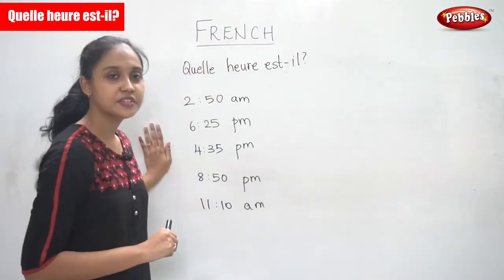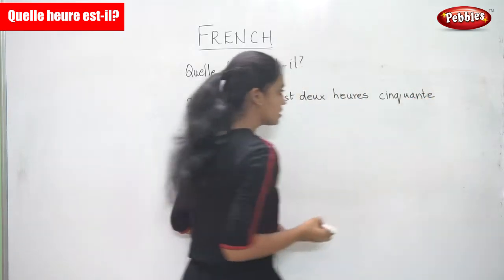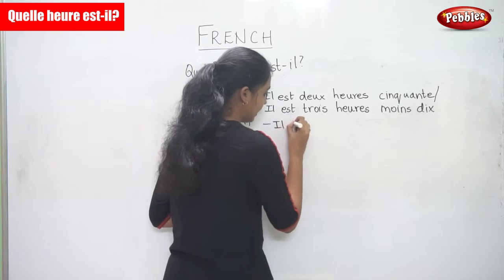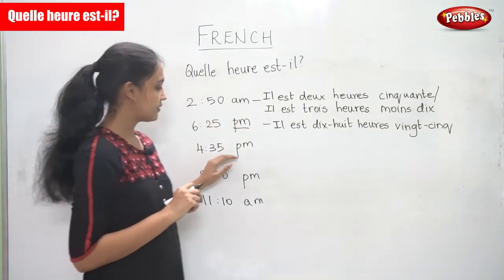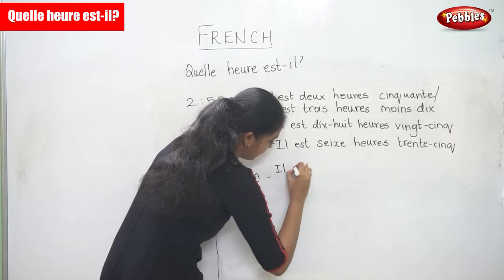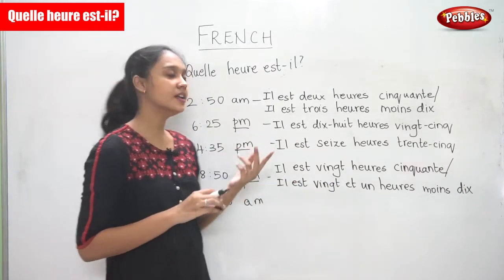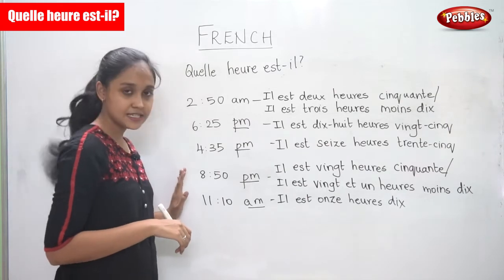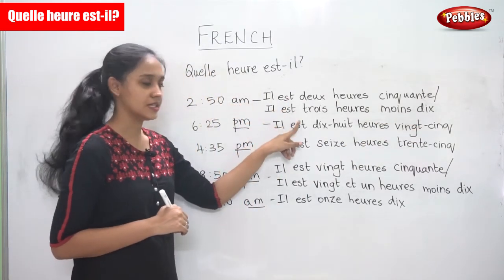Quelle heure est il? | B.Sc French Class Part - 120 | Learn French Through English | College level